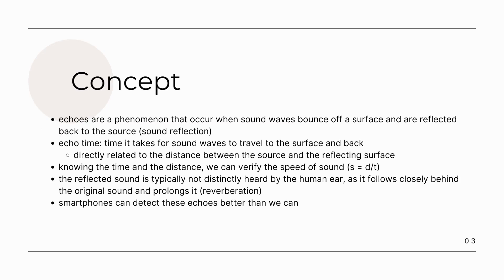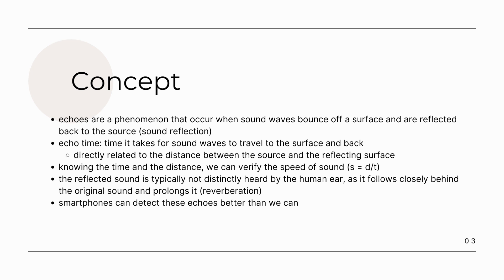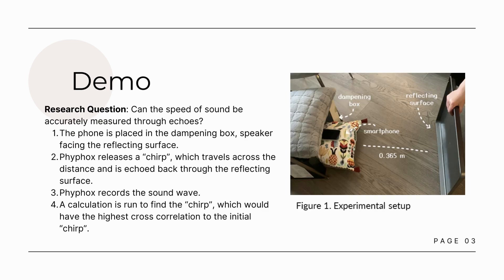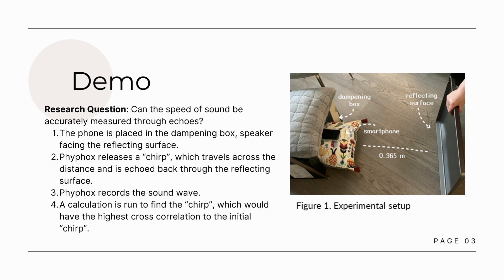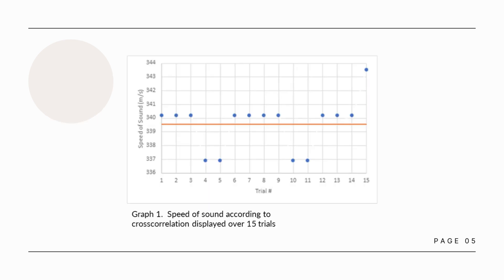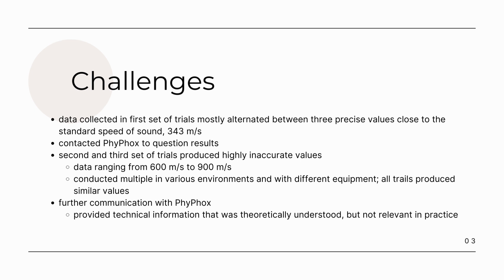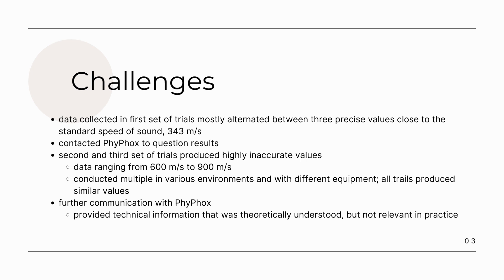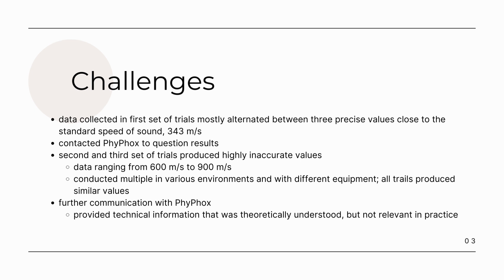Exploring sound through investigating echoes with Phyphox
In this experiment, the students are using Phyphox to understand the echo phenomenon in sound waves. While many of us have experienced it, not many have done any measurements when experiencing it. These experiments can be conducted at home or during a physics lab and the students will only need their smartphones with the Phyphox app in them.